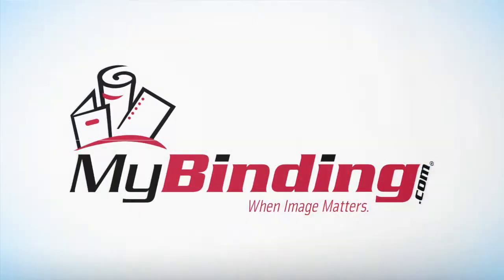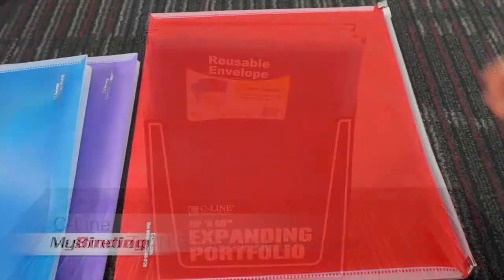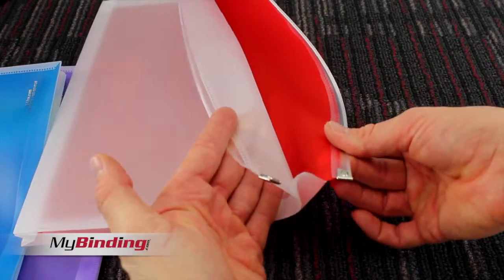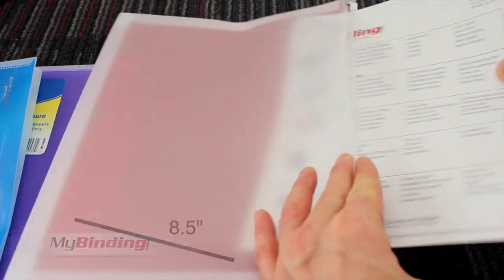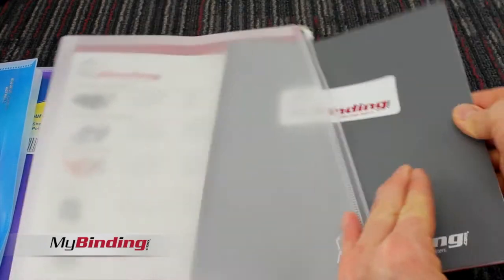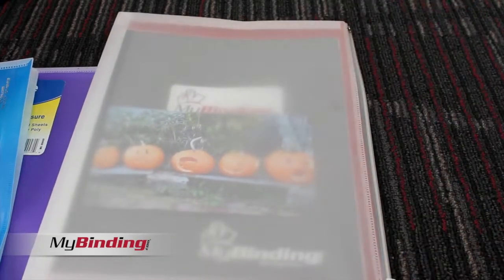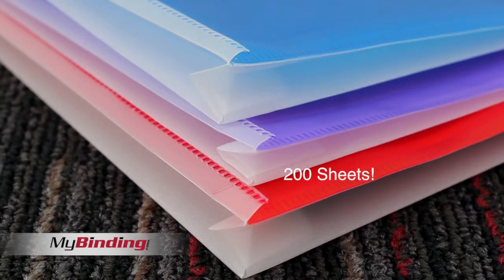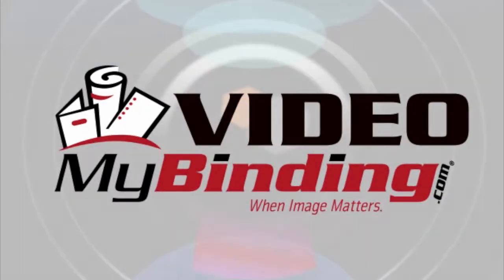CLI-99480 C-Line Assorted Zip 'N Go Reusable Envelopes Demo